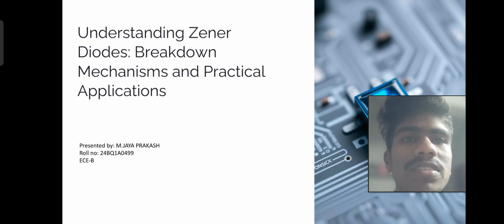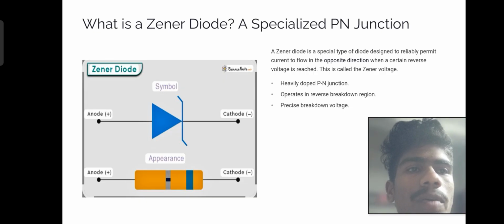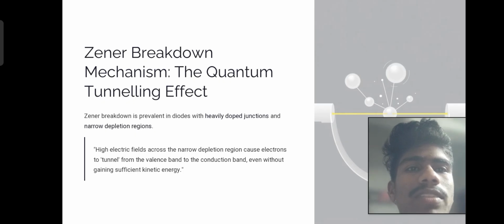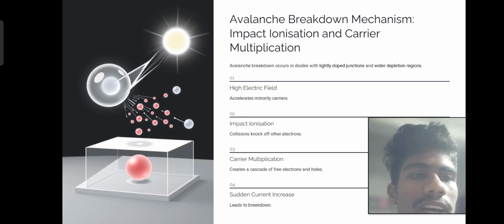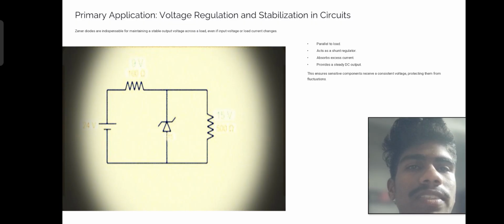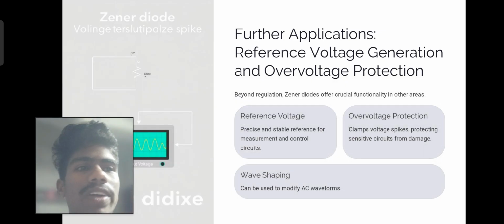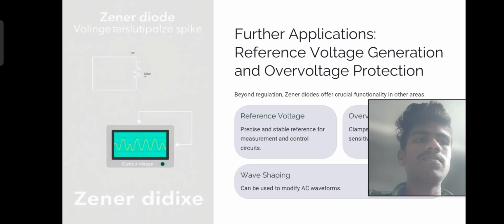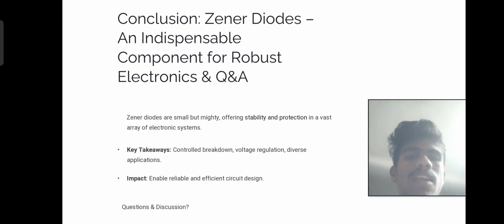September 18, 2025